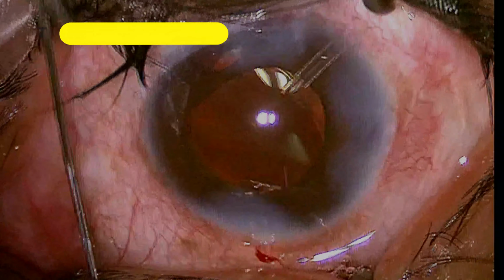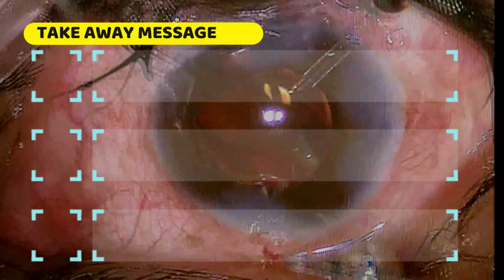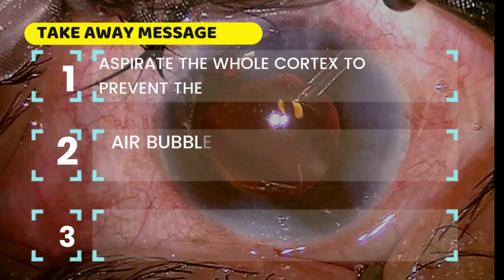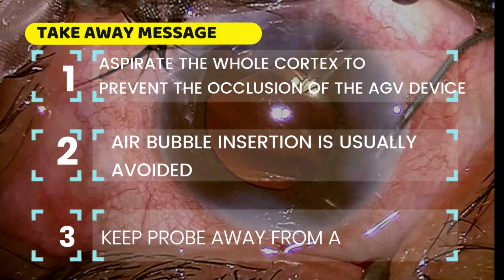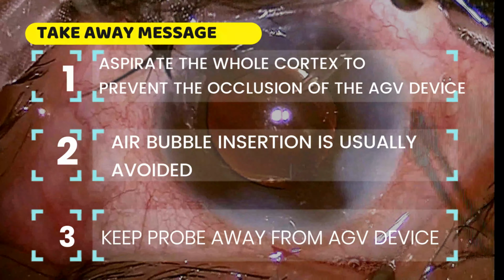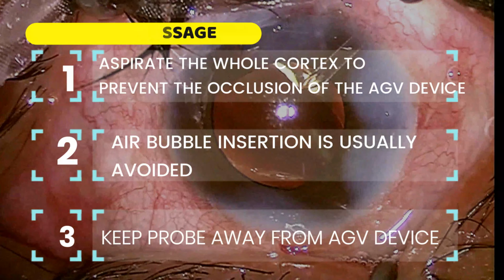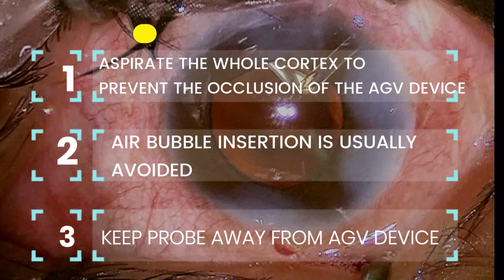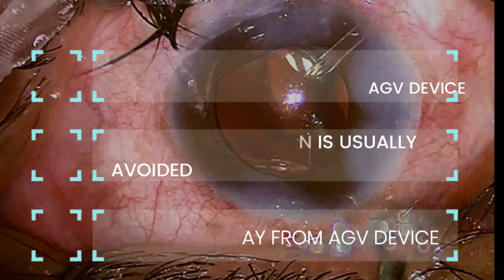AIOCMT3 2024 - VT77 - Dr. Nitesh Kumar - Phacoemulsification in post trabeculectomy & AGV in........